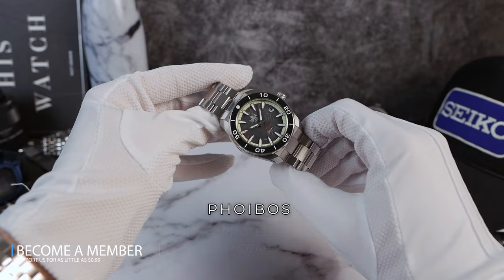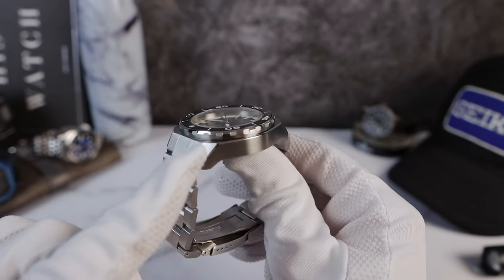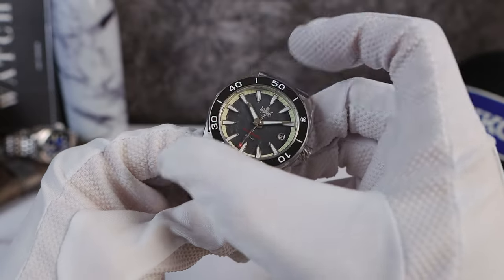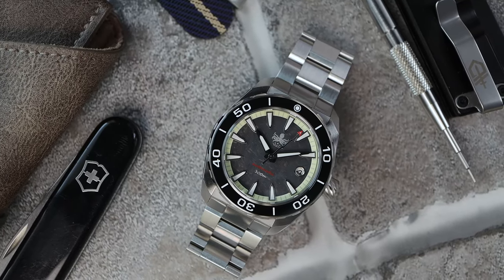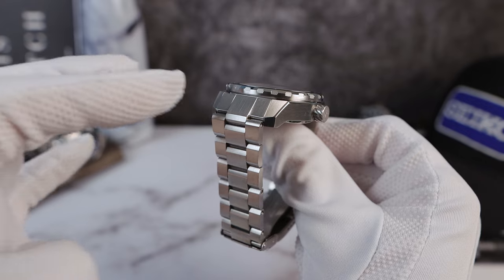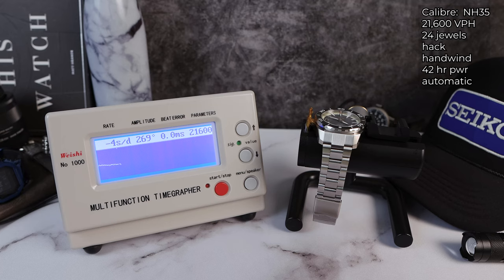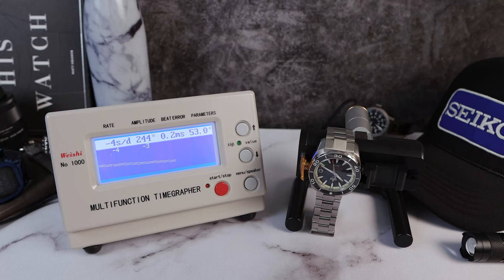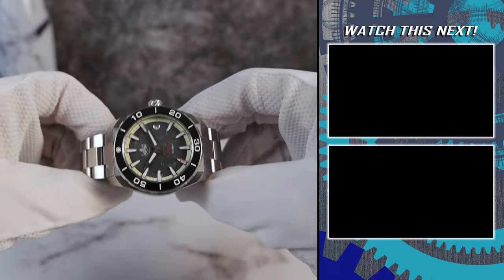Phoibos Proteus Black Forge Carbon